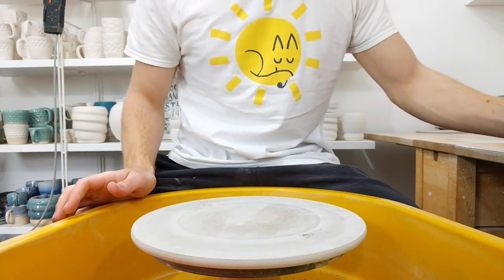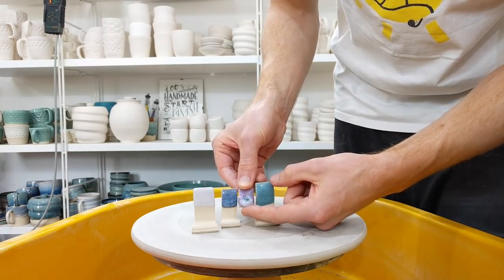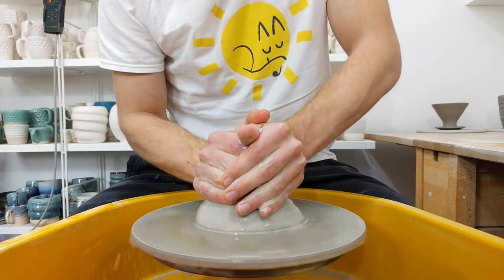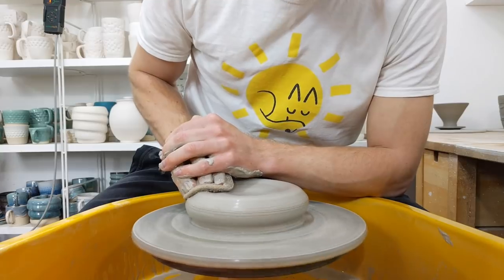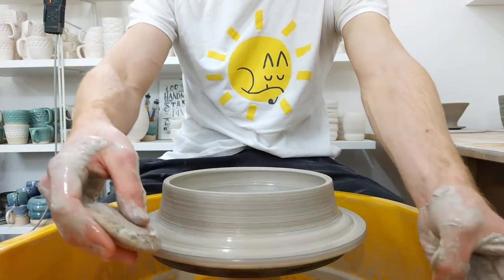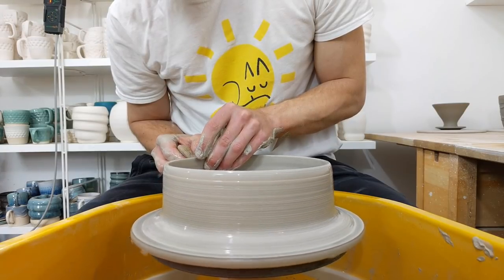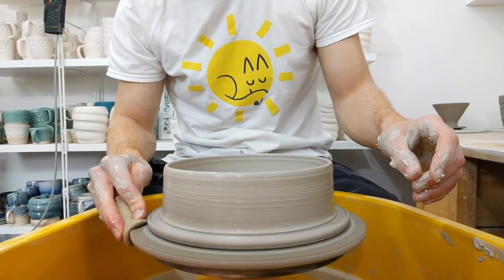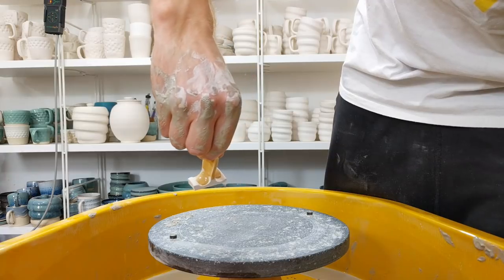Making Test Tiles